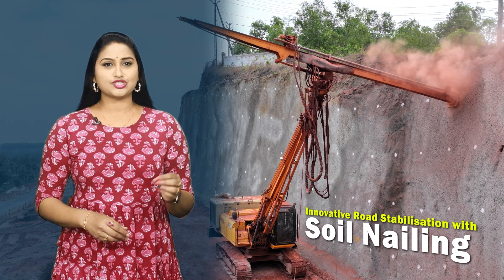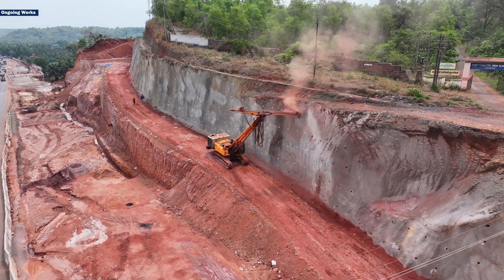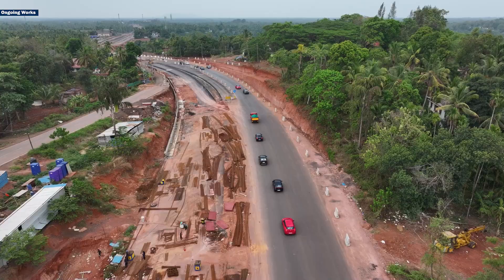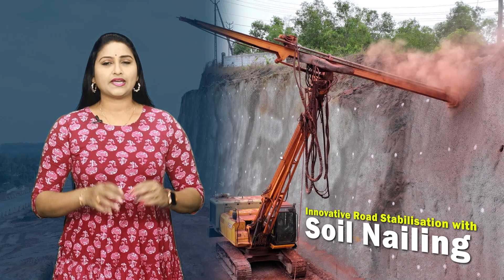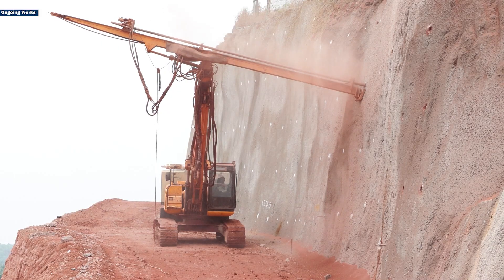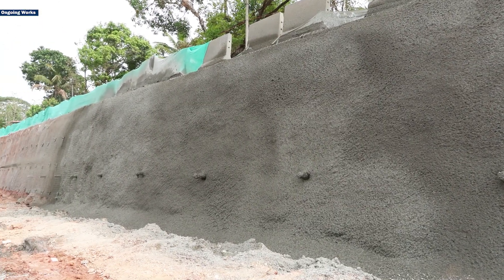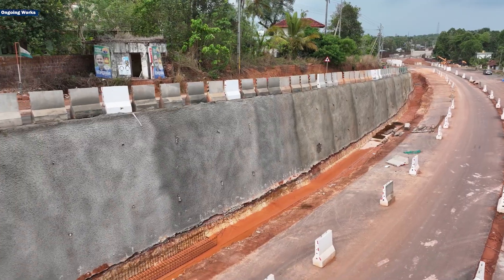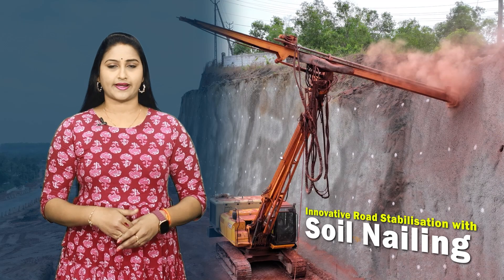Innovative Road Stabilisation with Soil Nailing | Megha Engineering